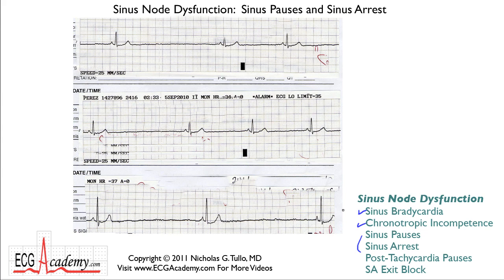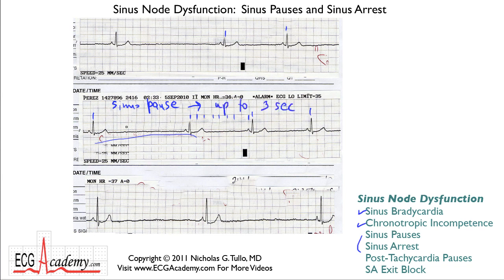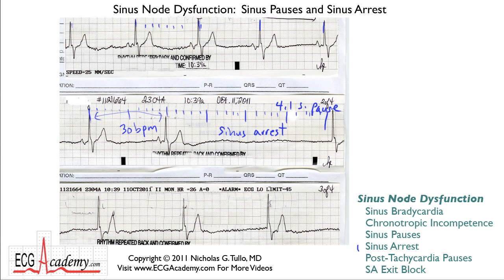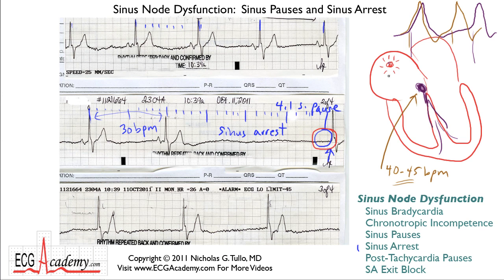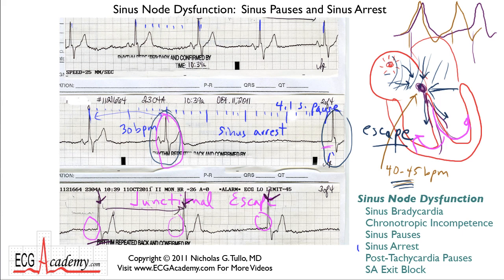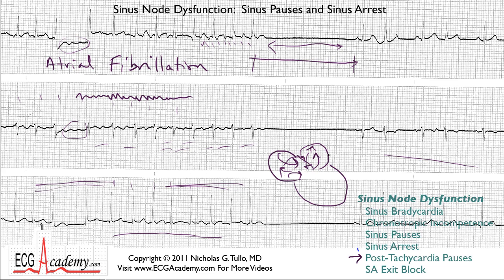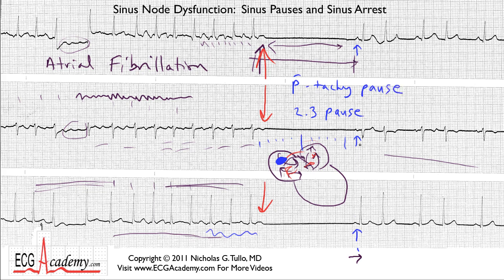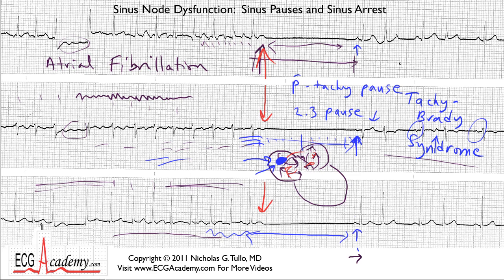8-2:Sinus Pauses and Arrest